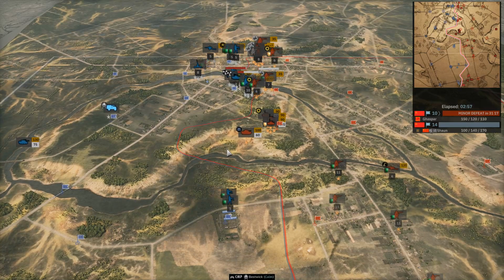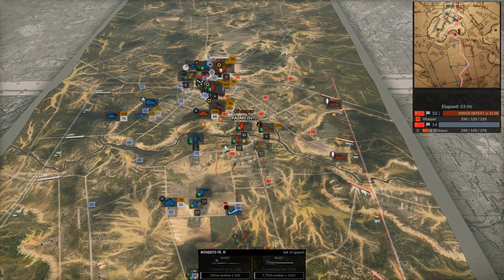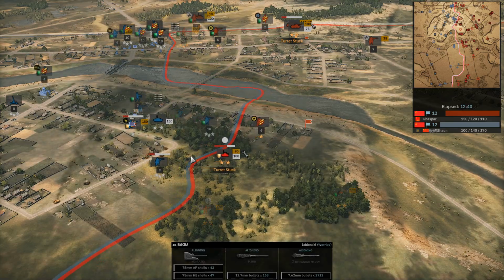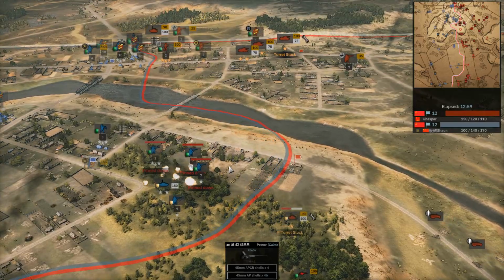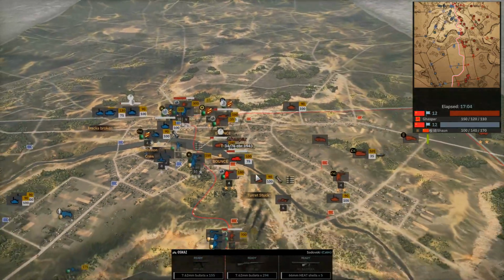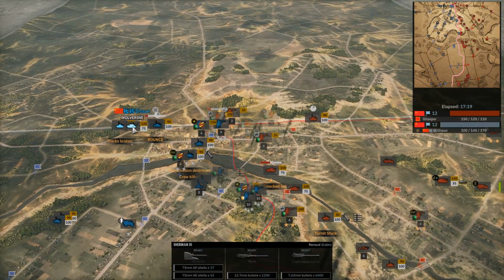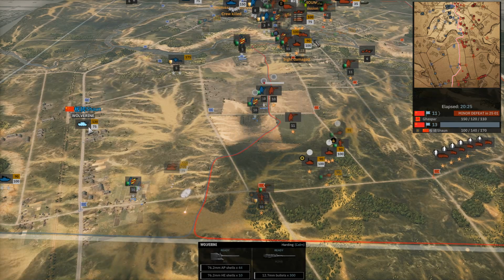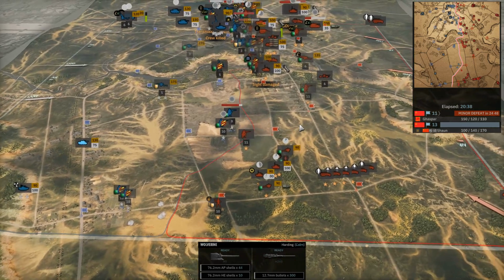Ghasper vs Shaun - Steel Division 2 Cast (With Khan)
A good match eh.